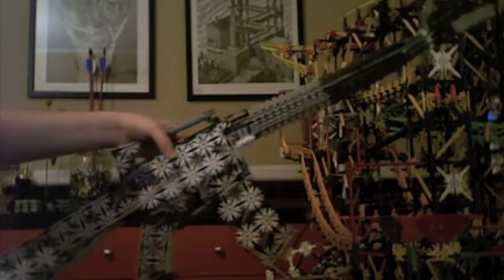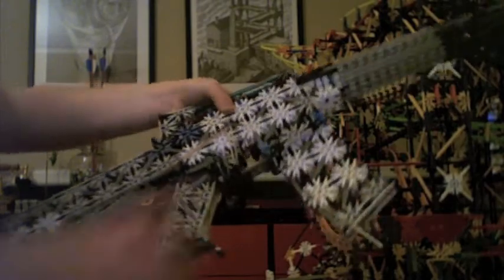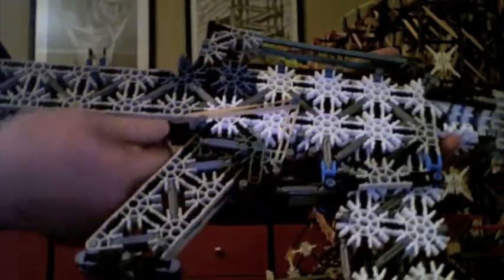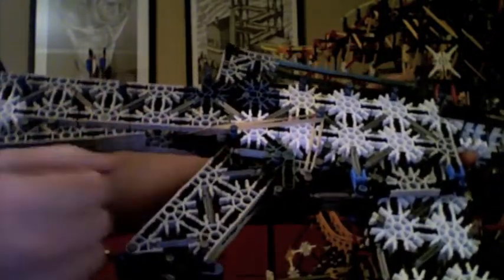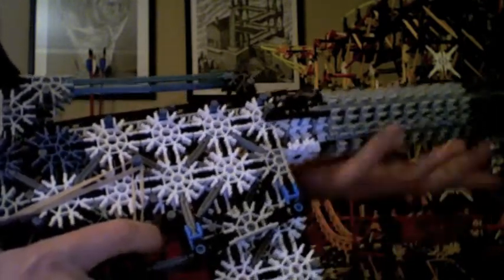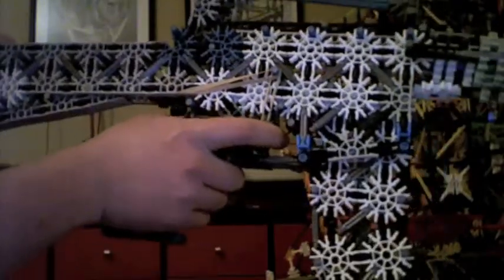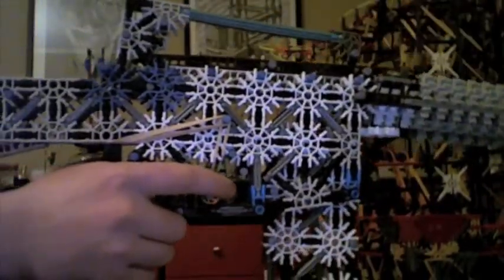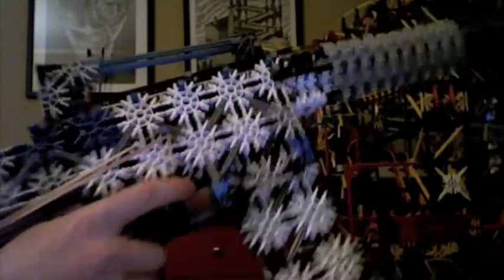Knex M16 Replica